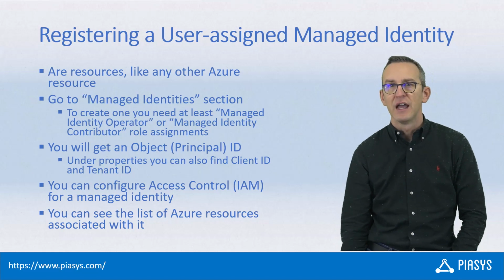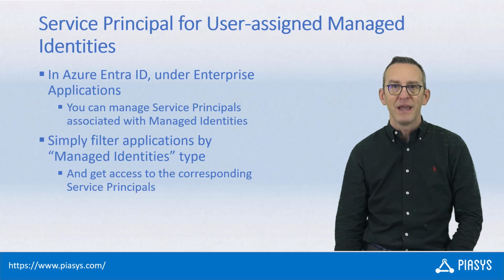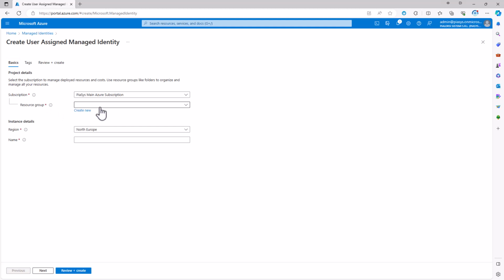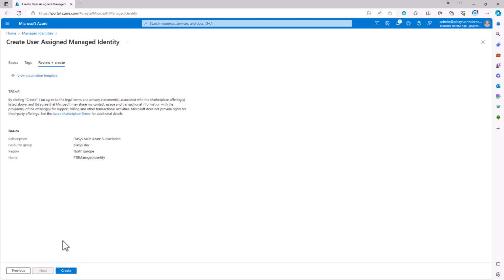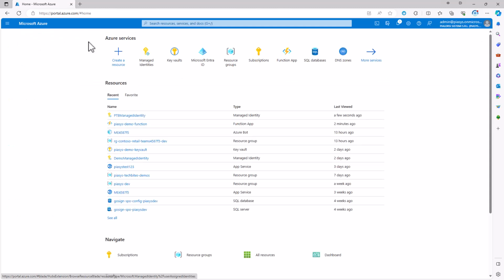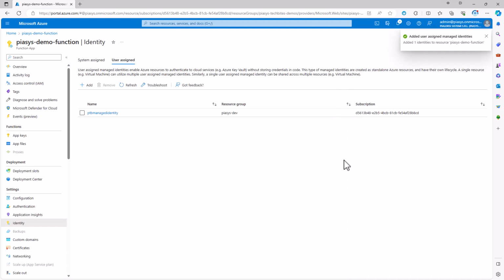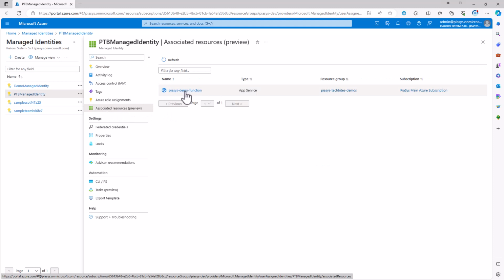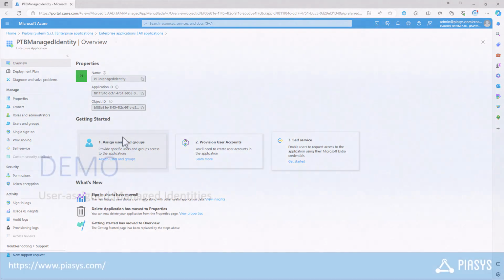Episode #268 - User-assigned Managed Identities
In this video you can learn how to create a user-assigned Managed Identity in Microsoft Azure and how you can associate it with a target Azure resource. You can also learn how to inspect the Service Principal associated with the Managed Identity.